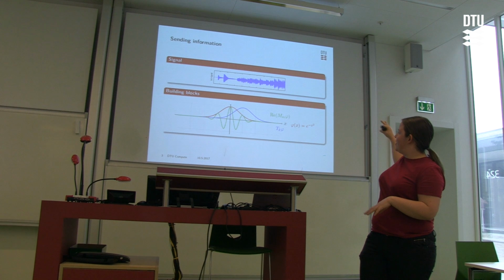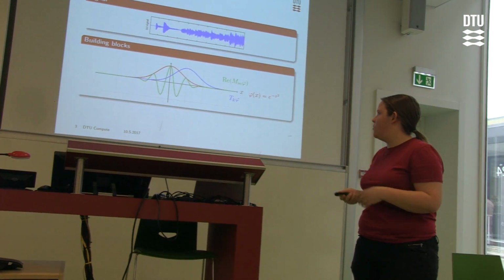Pitch 6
This video is about Pitch 6